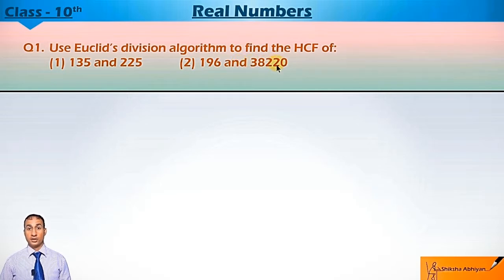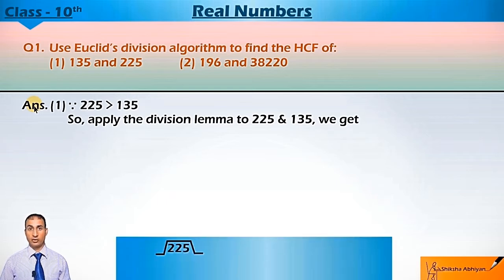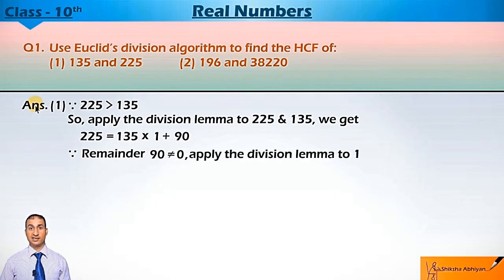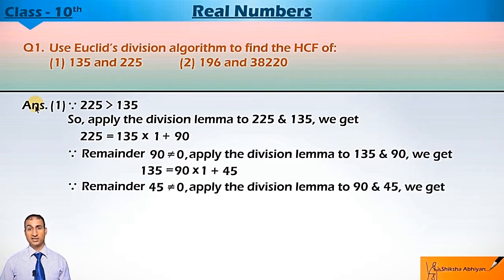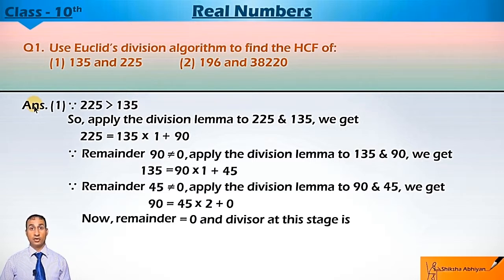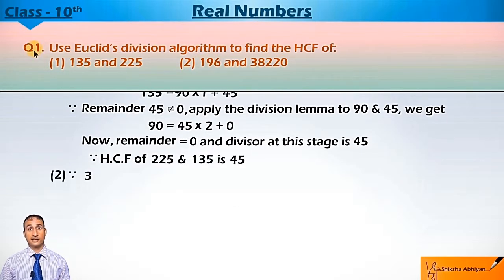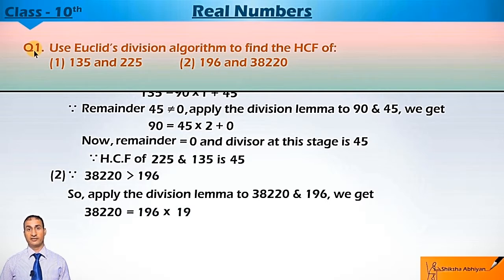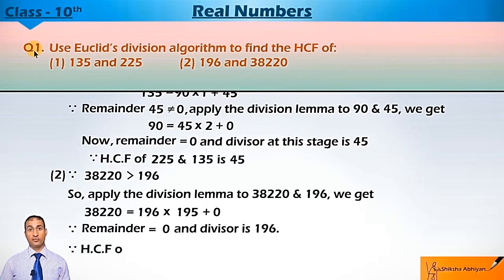Maths Real Numbers part 6 NCERT Exercise 1 1, Q1 CBSE class 10 Mathematics X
This video is a part of series for chapter ‘REAL NUMBER”, CBSE class 10 Maths. In this series, we have completed all concepts, examples and entire NCERT exercises. It is a part of an initiative to provide quality online education to students free of cost on YouTube.
We will add video lectures for other chapters and subjects for class 10 soon. You can check our repository of video classes for class 9, class 10, class 11 and class 12, with a new and more interactive way of learning, specially made to give one-to-one learning experience JUST LIKE YOUR SCHOOL/ TUITION (subscription for the first day is free to oversee our content). You can also check your learning skills with our ‘’Academic Test” especially designed by experienced educators and based on CBSE curriculum (absolutely free for the entire academic session). that will help you top CBSE board exams. Just click on the links given below to enter in the world of virtual learning at its best.